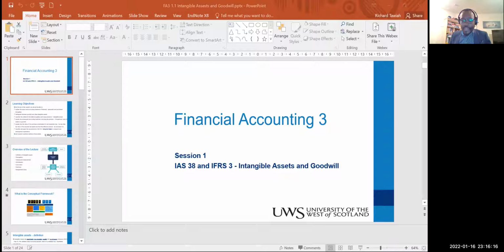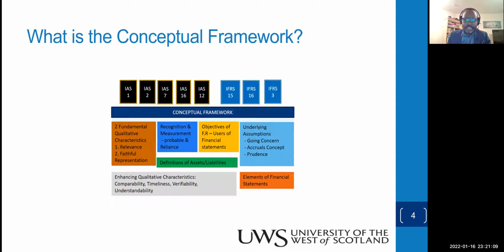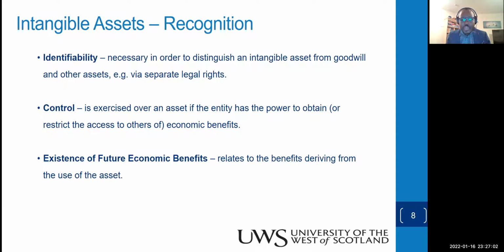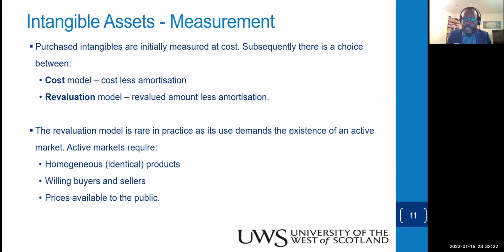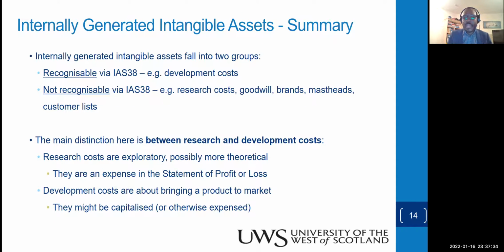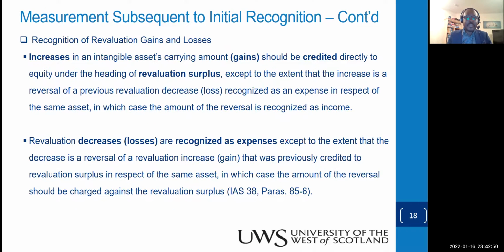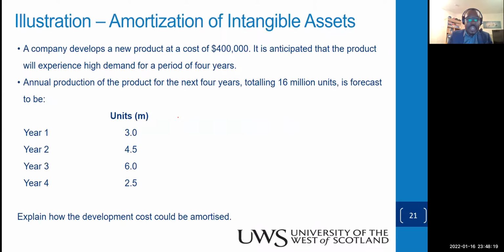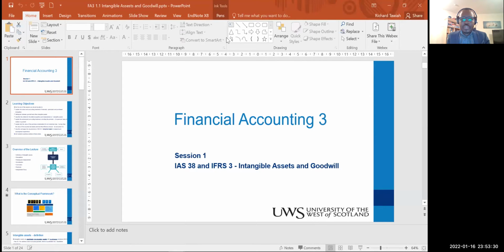Intangible Assets - IAS 38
Definition, Recognition and Measurement Criteria for Intangible Assets and how to distinguish it from Goodwill (IFRS 3)